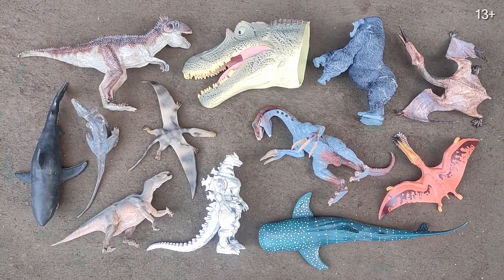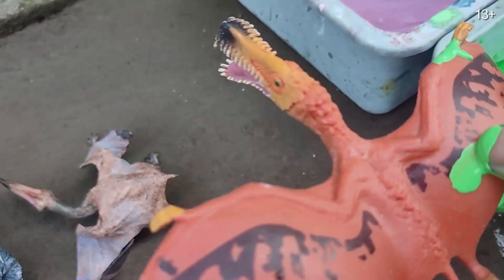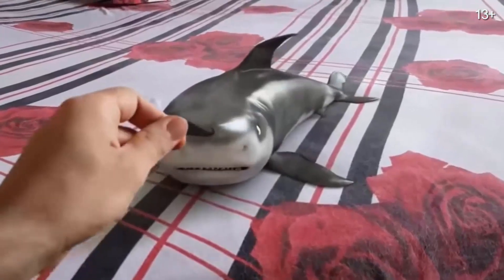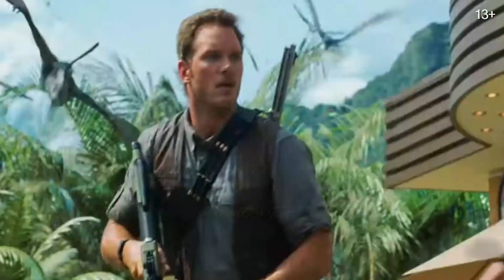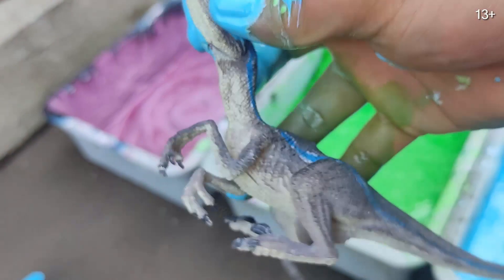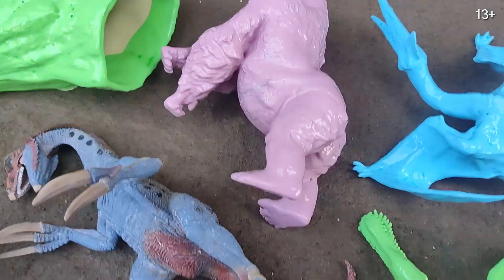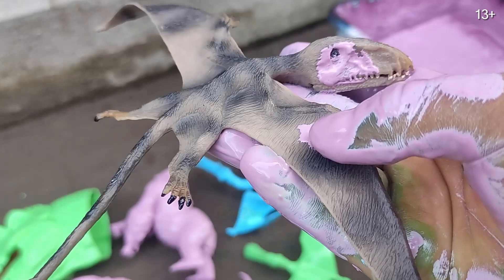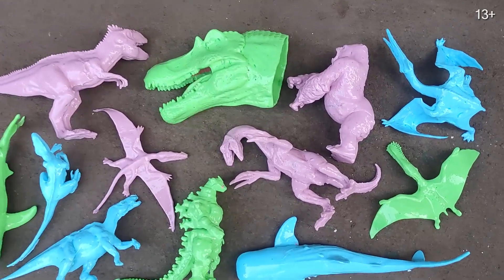Coloring Jurassic World Evolution 2, Spinosaurus, Giganotosaurus, Therizinosaurus, Whale Shark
king kong, megalodon, T-rex, mosasaurus, kentrosaurus, Spinosaurus, parasaurolopus, dilophosaurus, Velociraptor, Dunkleusteus, triceratops, angkylosaurus, animal revolt battle, Jurassic world Dominion.